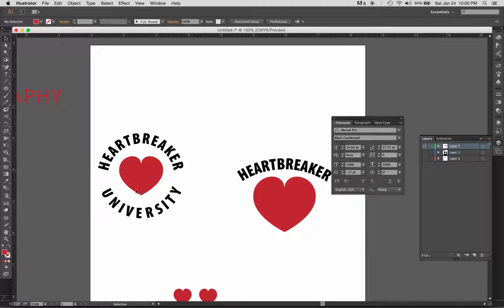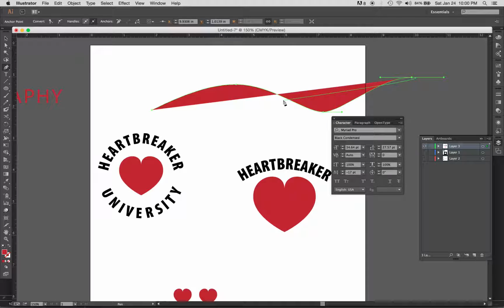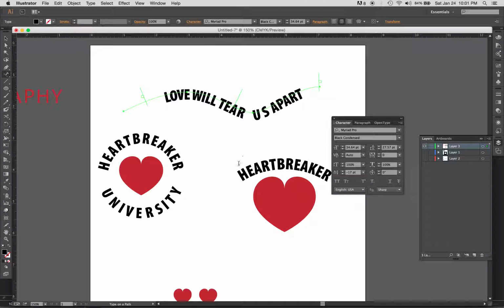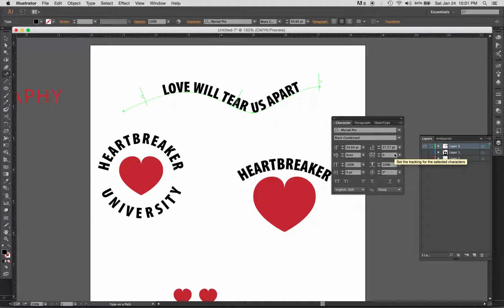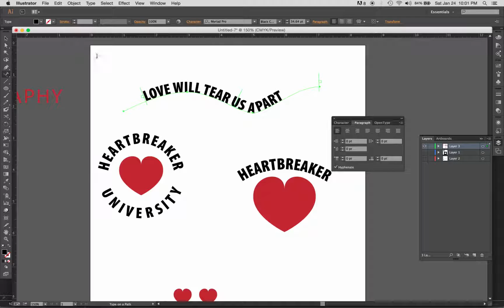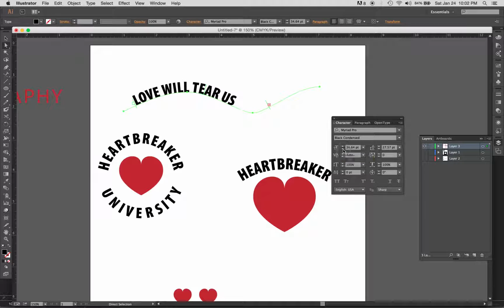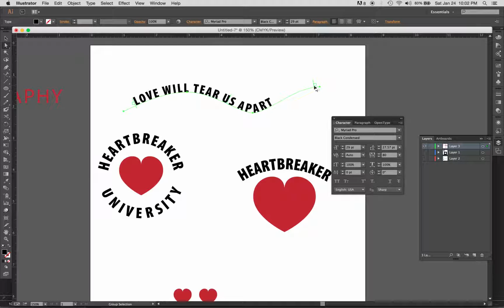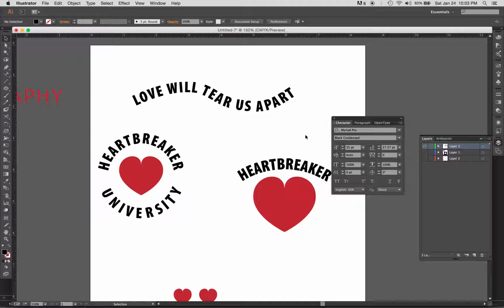17 type on a path